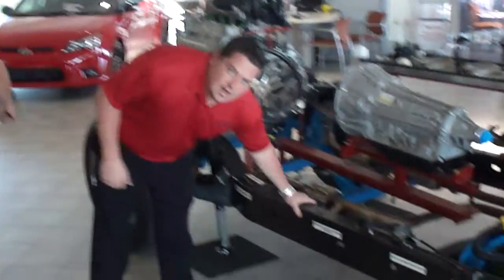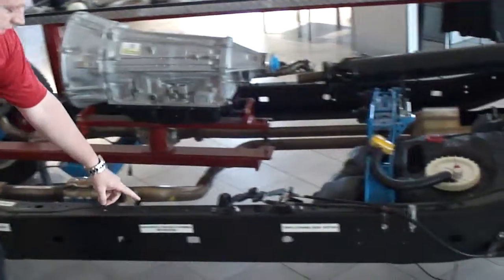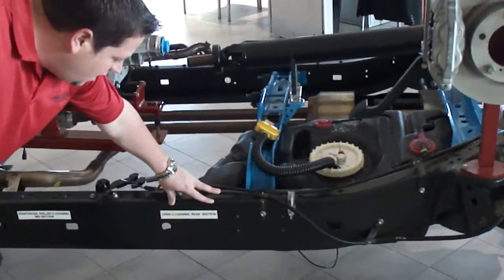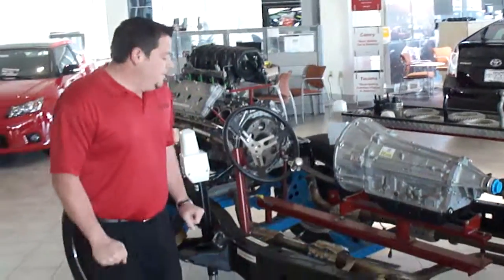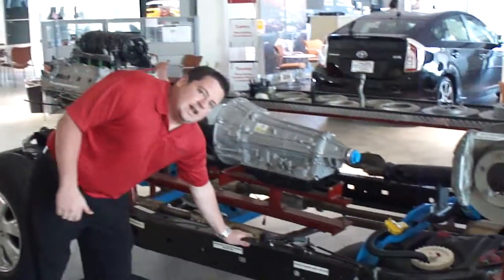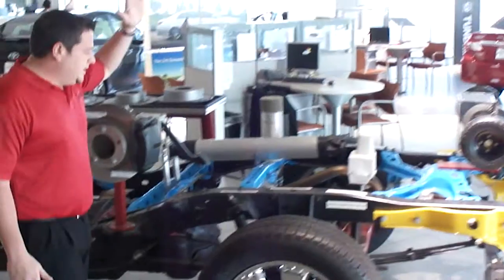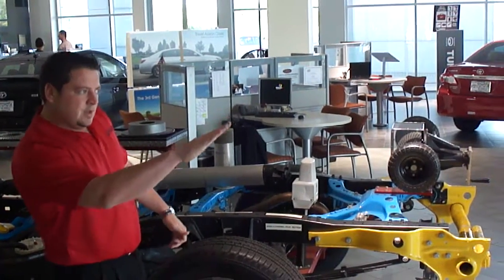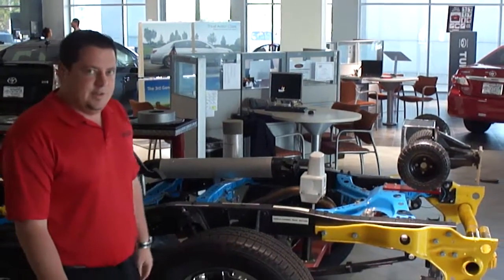Tundra Frame Uncovered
This is a view of the Toyota Tundra Triple Tech frame. We have a chassis without the metal skin so you can see the frame up close. The triple tech frame is common on 3/4 ton trucks but the Tundra is the only 1/2 Ton truck with a Triple tech frame. Why? Flexibility and vesitility.